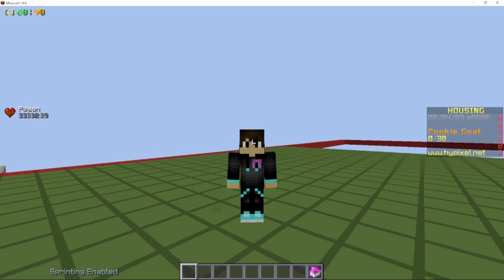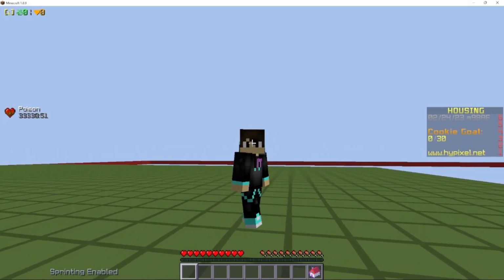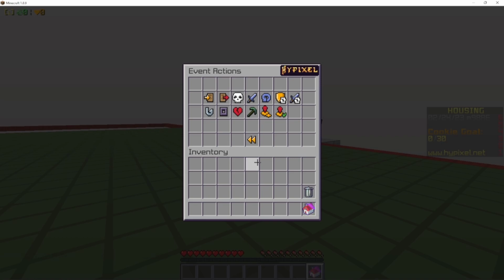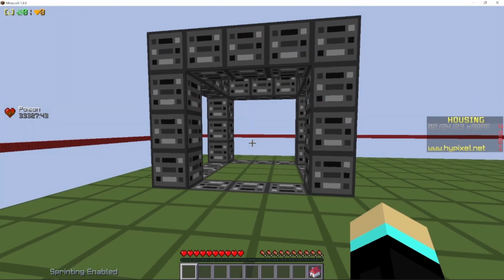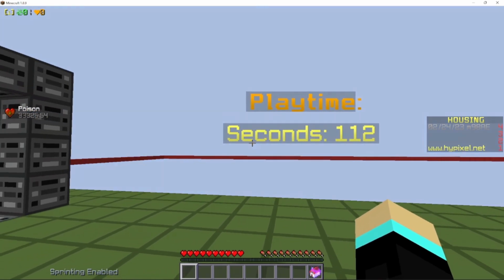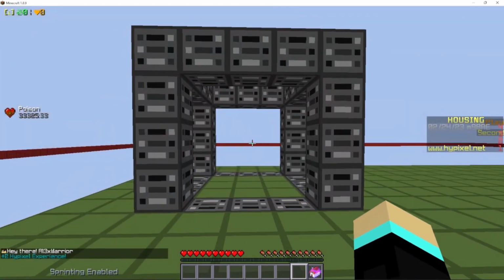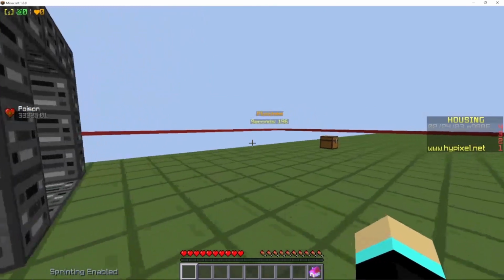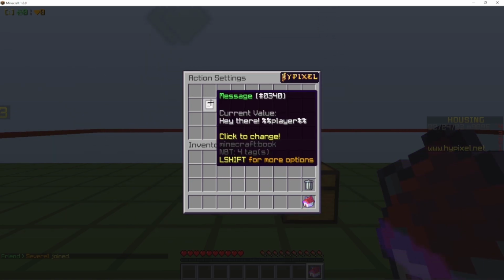How to make a Poison Loop [Hypixel Housing Tutorial]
Join my Houses: "/visit Al3xWarrior" in the housing lobby!

Timestamps:
00:00 Intro
00:15 What is a Poison Loop
01:02 Start of Tutorial
02:23 Examples
04:00 Examples (Code)
05:43 Outro